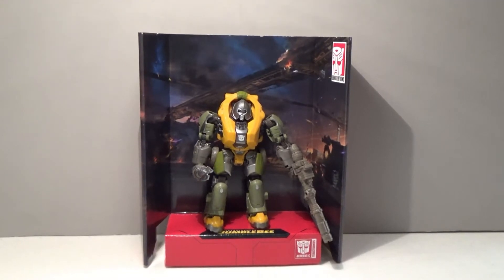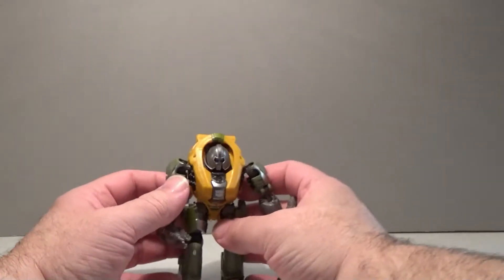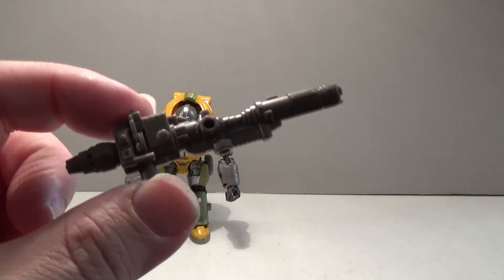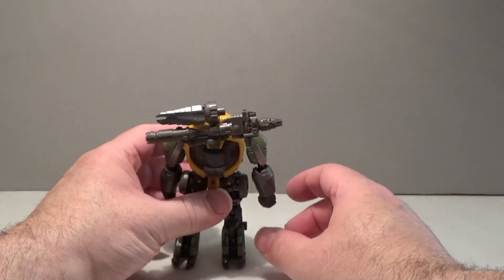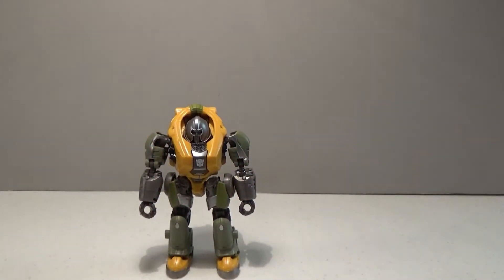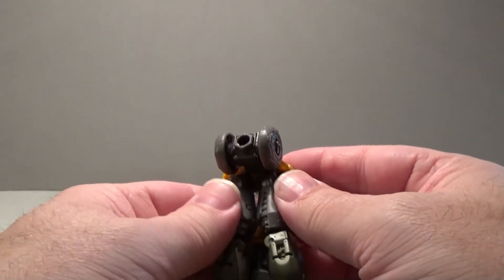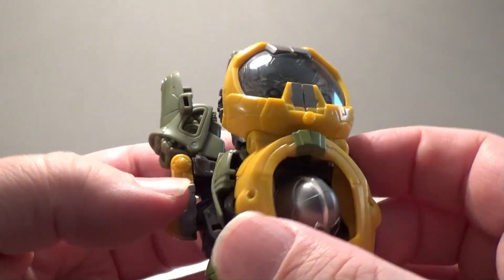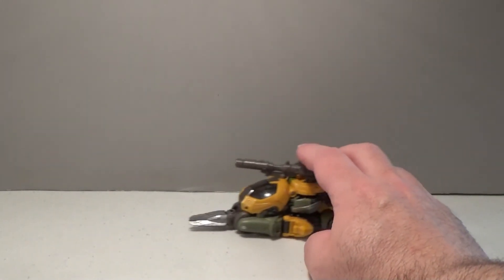Transformers Studio Series #80 Brawn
A review of Brawn, as depicted in the movie Bumblebee. This Studio Series figure shows off the robot as he appeared in the movie, plus the concept alt mode which was cut from the film. Special thanks goes out to a new subscriber for contributing this toy for the review.